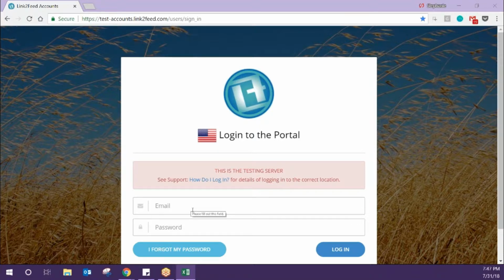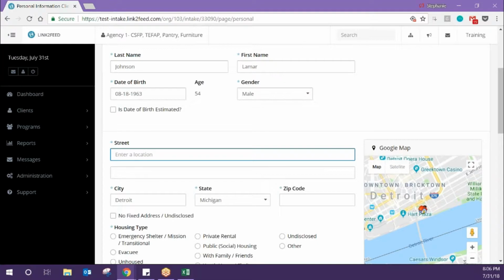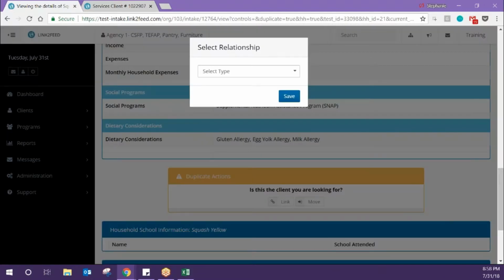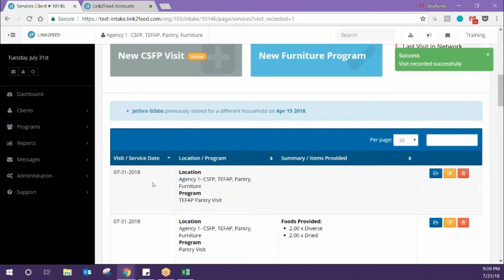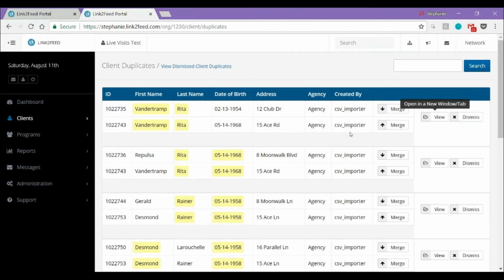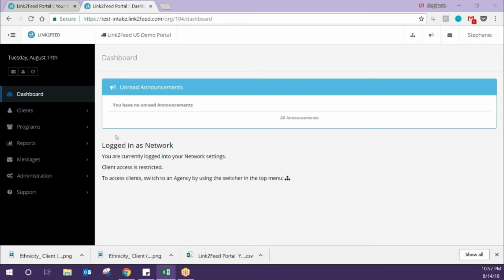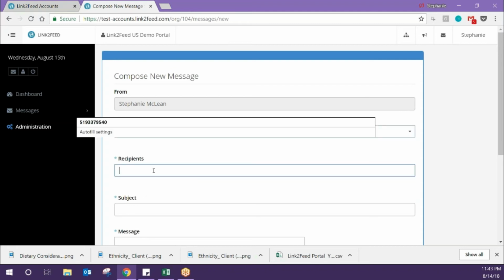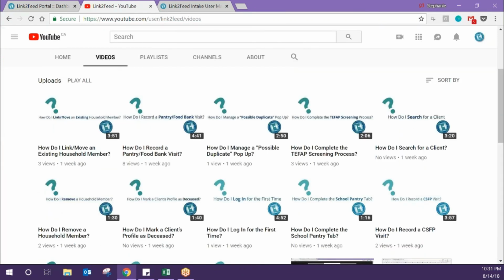What Do I Need to Know as an Agency Manager?